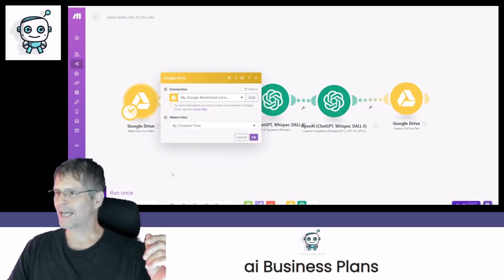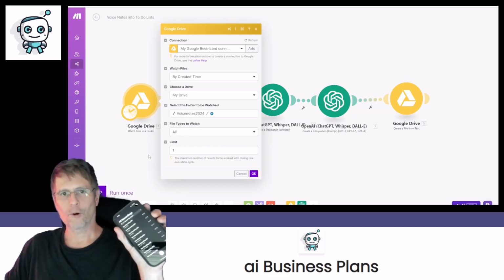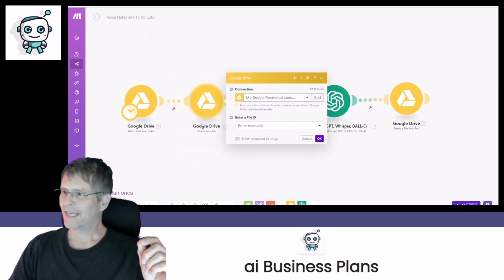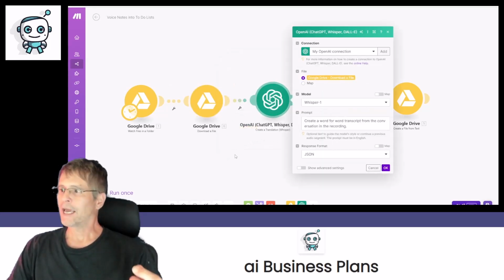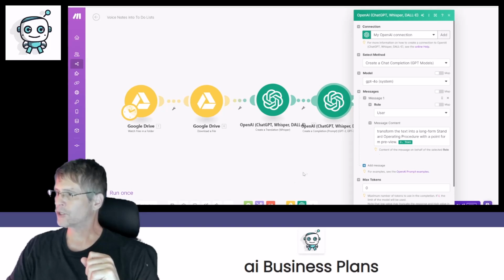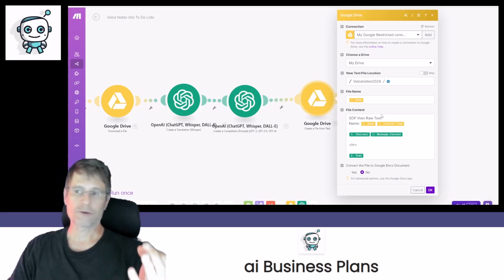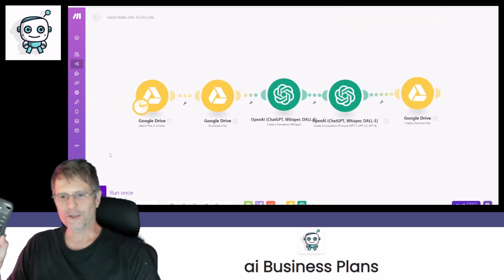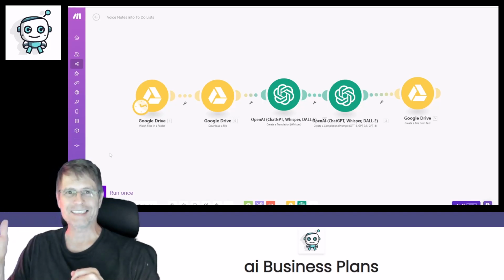This AI Automation will Transcribe Voice Memo to Text with WHISPER and 10x Your Content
In this tutorial, I show how to transcribe a voice memo into text with a simple Automation Blueprint that you can copy.

Here are the steps:

1) upload a voice memo from an iPhone to Google Drive,
2) our AI automation will automatically transcribe it using OpenAI's Whisper,
3) then ChatGPT will create a To-Do list from the transcription and finally
4) the voice memo is saved as text in a new Google document that you can edit and process.

This automation helps me to massively increase my productivity as soon as I sit down at my computer in the morning.

Chapters
00:00 Voice Memos into Text
00:27 Transcribe Audio Notes
00:54 Simple Steps
02:03 Creating Transcripts with Whisper
03:14 Automating with AI
04:15 AI-Assisted Content
05:14 AI for Different Niches
06:34 Monetizing Content
07:17 Potential of business AI
09:50 The Importance of Utilizing AI